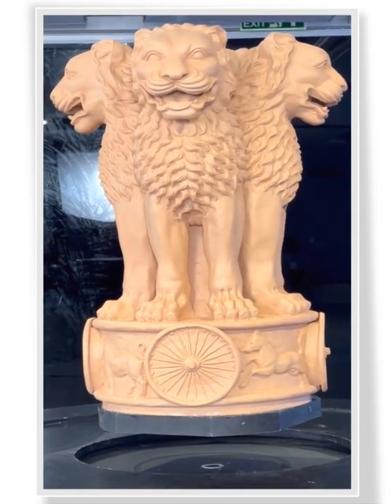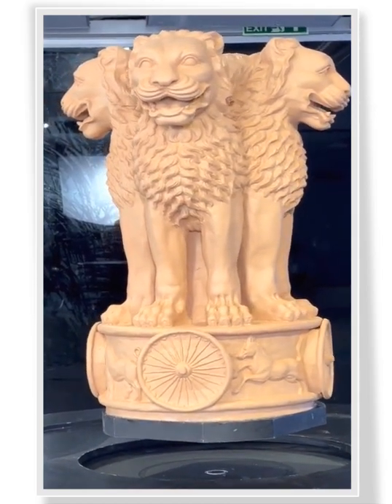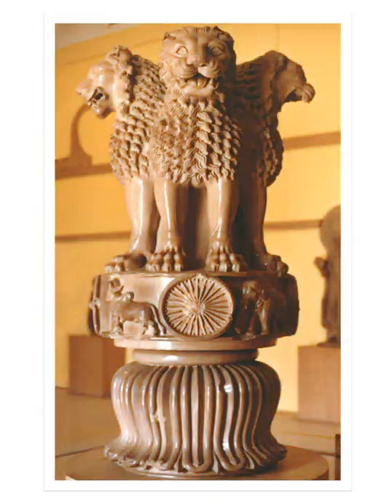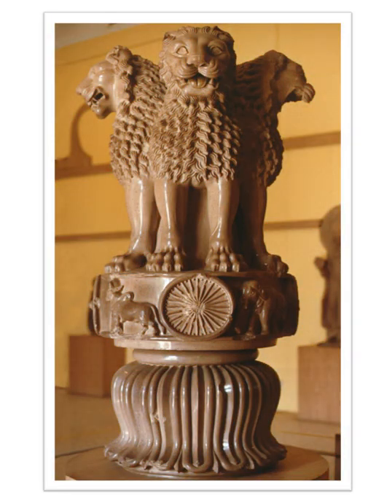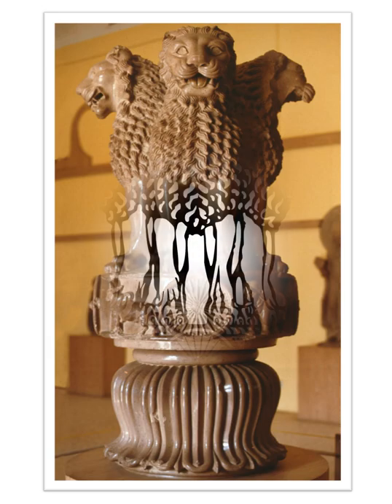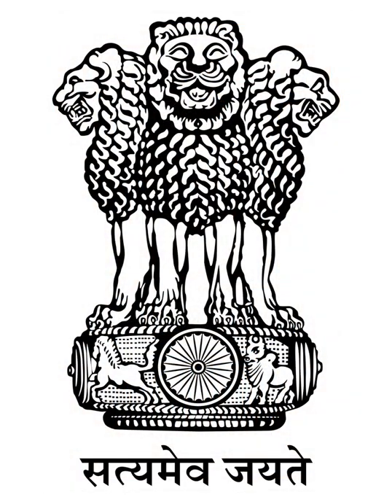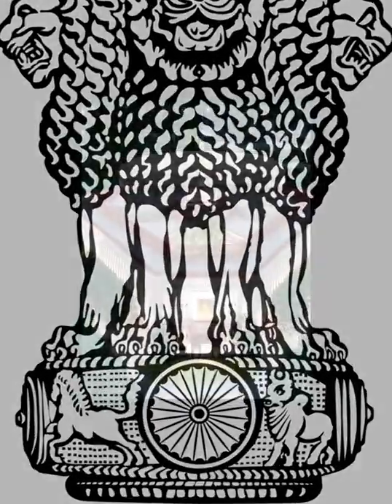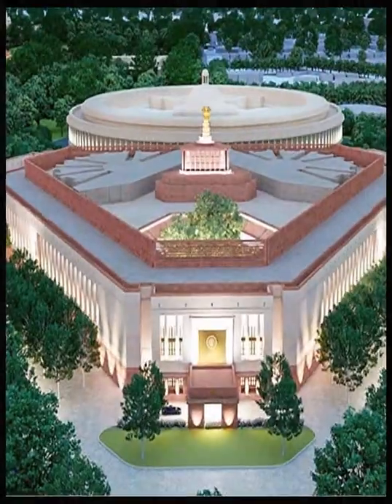July 2022 | Controversy over the National Emblem mounted atop the new parliament | Polity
A black and white graphic representation of the Lion Capital of Samrat Ashoka was adopted as Indian national emblem on 26th January, 1950.

Recently, a controversy has erupted over the representation of the National Emblem mounted on top of the new parliament building. There are two different sets of opinions.

First is:
The lions in the sculpture appear more aggressive than the original ones. They look angry and lack grace. It distorts Ashoka's message of peace. Also, ceremonies of one particular religion were conducted during the inauguration.

The second set of opinions is:
The expressions of lions appear different due to the impact of angle, height and scale. A different angle view and enlargement has changed the perspective by bringing minor details into focus. Ceremonies conducted during the inauguration belonged to the Bhartiya culture and not any particular religion.

What is your take on this?

Notes:

The State Emblem of the Republic of India
The Archaeological Survey of India (ASI) excavated the Lion Capital of Samrat Ashoka in Sarnath, Varanasi district of Uttar Pradesh. This ancient sculpture dates back to 280 BCE (reign of the Maurya Empire). We adopted a black and white graphic representation of the lion capital as our national emblem on 26th January, 1950.

In the sculpture, four Asiatic lions are standing back to back on a circular base (abacus). The circular base contains sculptures of animals in high relief separated by intervening Dharma Chakras (the Buddhist wheel of the law). The Dharma Chakras have 24 spokes. The animals depicted are an elephant, a galloping horse, a bull and a lion. The circular base rests on an inverted bell-shaped lotus.

The profile of the Lion Capital showing three lions mounted on the base with a Dharma Chakra in the center, a bull on the right and a galloping horse on the left, and outlines of Dharma Chakras on the extreme right and left has been adopted as our national emblem. The Bell-shaped lotus has been omitted. Additionally, the emblem contains the motto "Satyameva Jayate" (Truth alone triumphs) written in Devanagari script below the profile of the Lion Capital.

The emblem forms a part of the official letterhead of the Government of India. It appears on the Indian currency as well as on Indian passports.